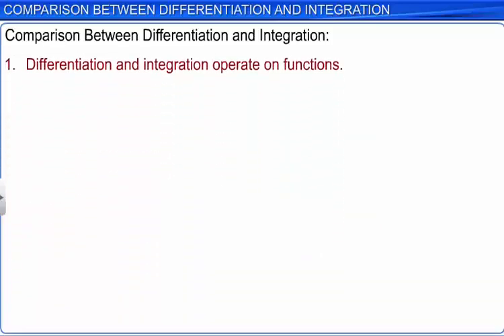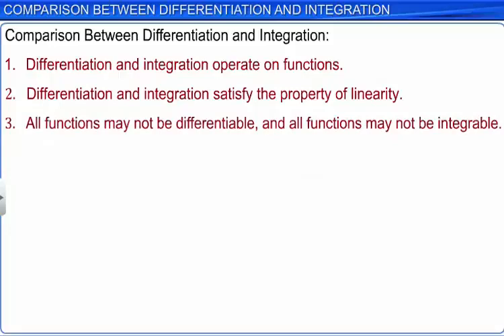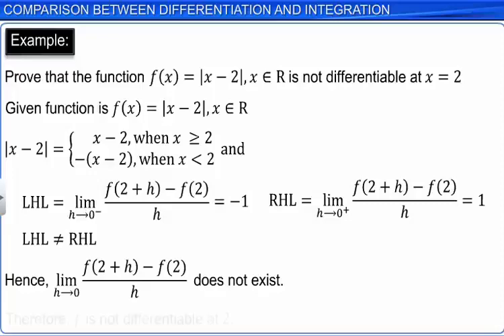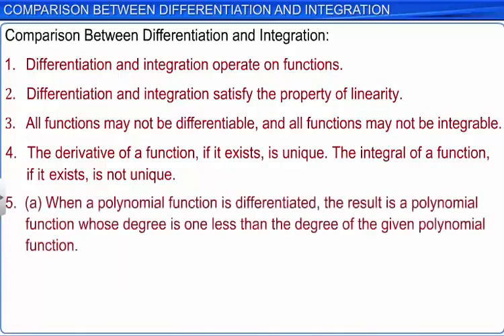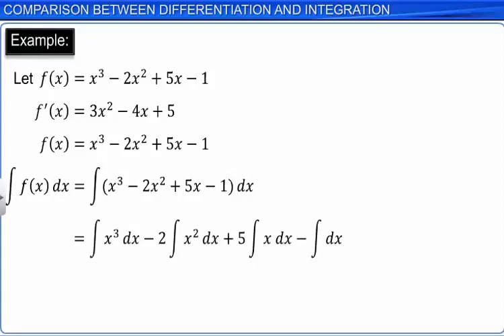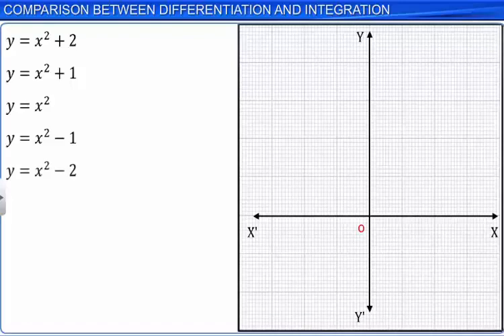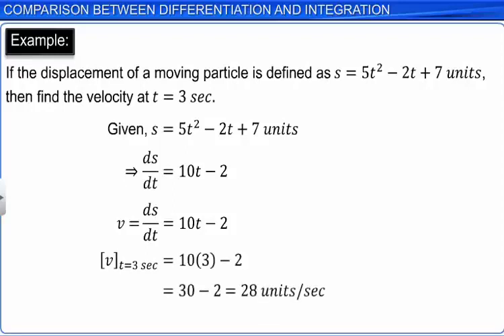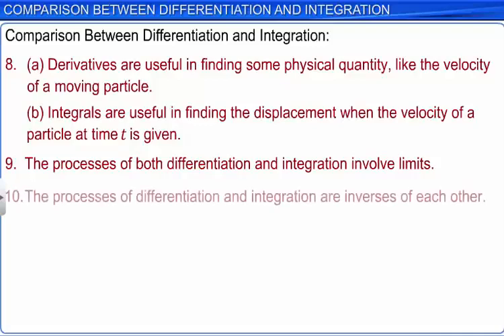7. Integrals 3, Comparison Between Differentiation and Integration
7. Integrals 3, Comparison Between Differentiation and Integration